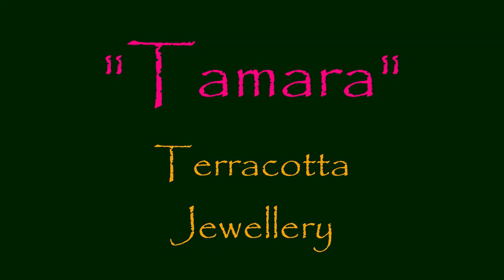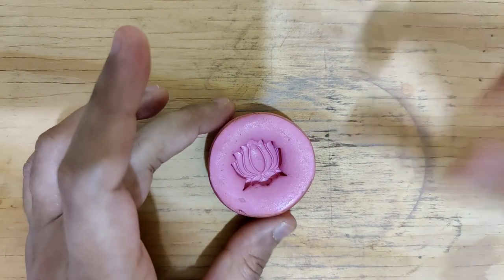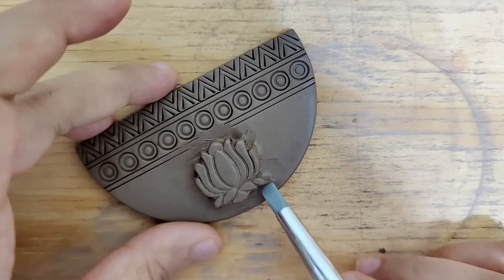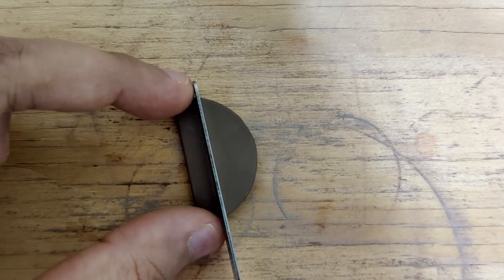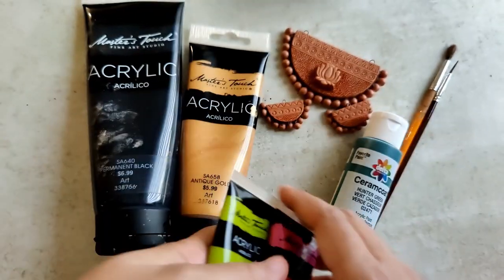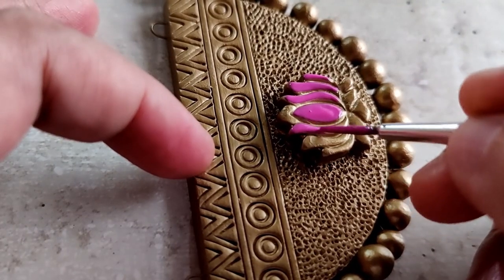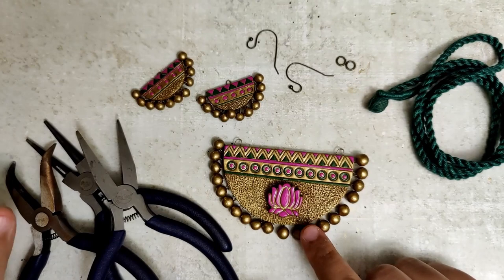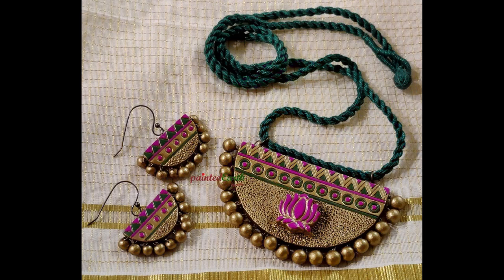Terracotta Jewellery - 'Tamara' | Lotus | Watch the full process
Gauge 28 (India):
This is not a promotional post.